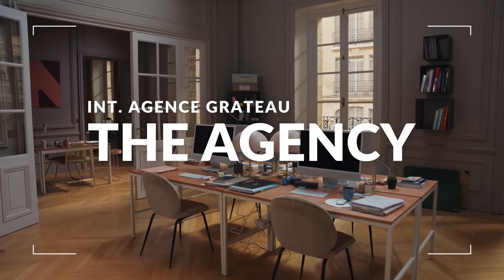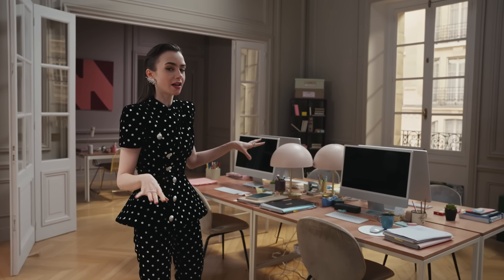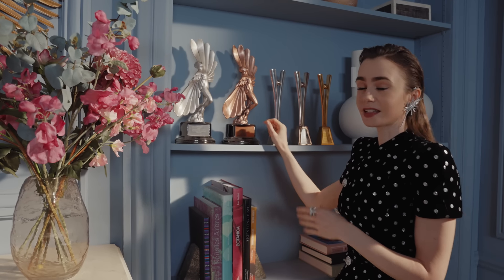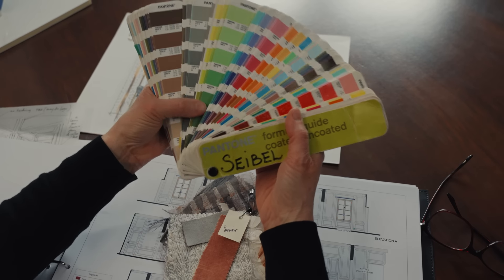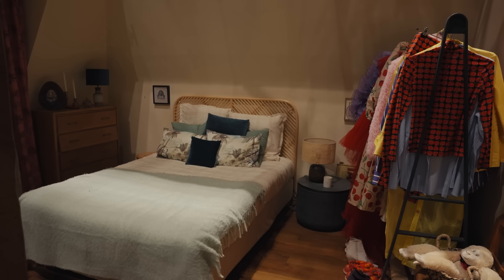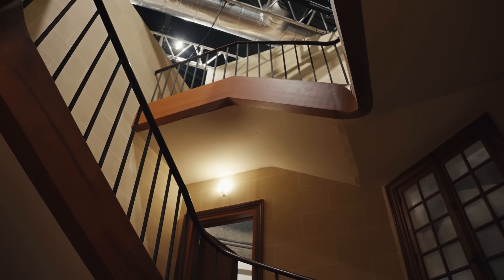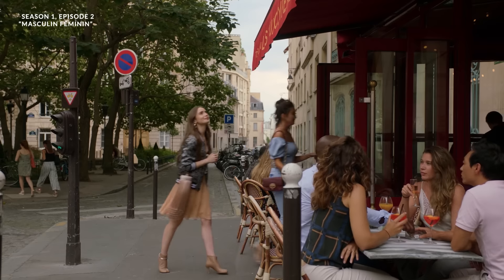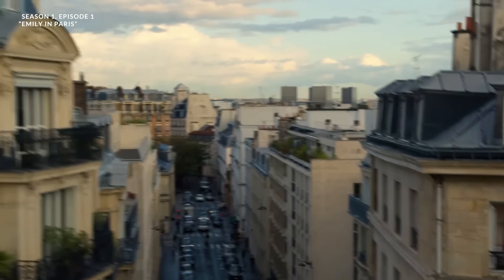Touring the ‘Emily in Paris’ Season 4 Set With Lily Collins | Set Tour | Architectural Digest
Today, AD joins Lily Collins to tour the ‘Emily in Paris’ season four set. From the stylish offices of Agence Grateau to Emily’s cozy apartment, go behind the scenes and see how the Netflix show captures the magic of Paris in its sets.

00:00 Intro
00:15 The Agency
03:37 Sylvie’s Office
04:56 The Restaurant
06:19 Emily’s Apartment

Director: Daniel Fliegauf
Director of Photography: Pierre Fontbonne
Editor: William Long
Featuring: Lily Collins; Anne Seibel; Darren Star; Lucien Laviscount; Lucas Bravo
Senior Producer: Alyssa Marino
Director of Creative Development: Morgan Crossley
Producer, On Set: Leandra Behrens
Line Producer: Joseph Buscemi
Associate Producer: Pichteeda Taing
Production Manager: Melissa Heber
Production Coordinator: Fernando Davilla
Talent Booker: Ernesto Macias
Talent Booker, On Set: Caroline Mauger
Production Company: Ordinary Lights
Sound Mixer: Laurine Oustric
Production Assistant: Lorenzo Priotto
Post Production Supervisor: Andrew Montague
Post Production Coordinator: Holly Frew
Supervising Editor: Christina Mankellow
Assistant Editor: Billy Ward
Colorist: Oliver Eid